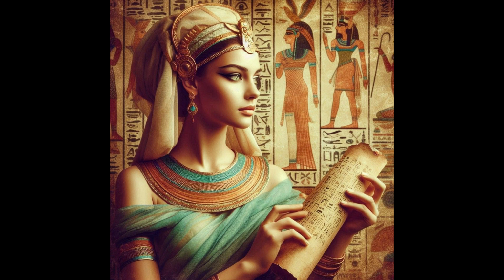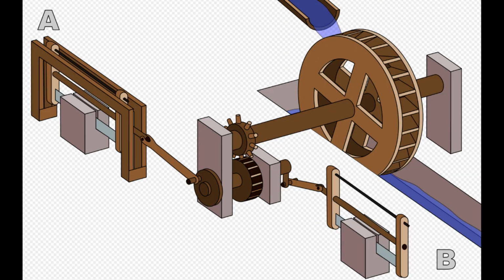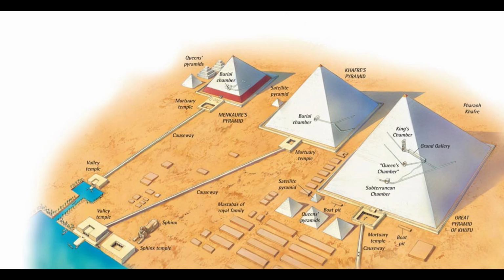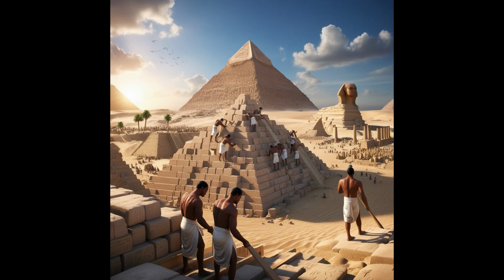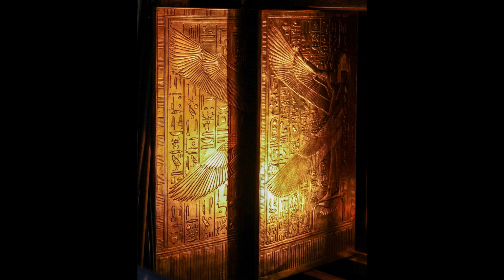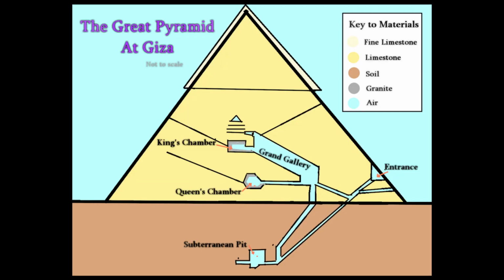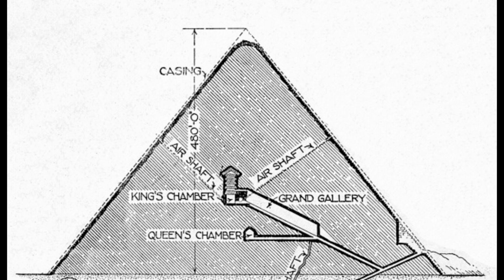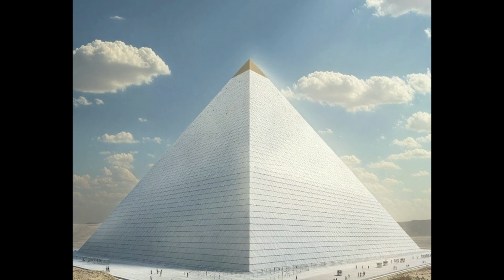Building the Impossible The Secrets Behind Egypt’s Pyramids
Ready to uncover the secrets behind Egypt's most iconic structures? Watch now and explore the incredible achievements of one of history’s greatest civilizations!